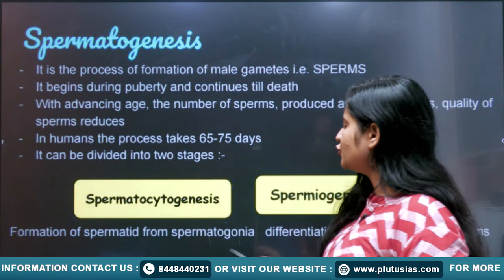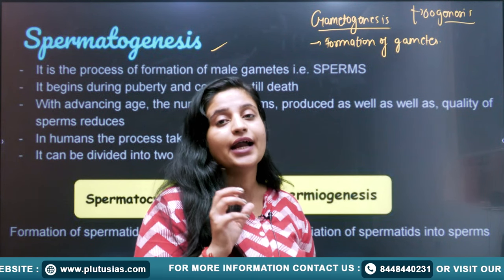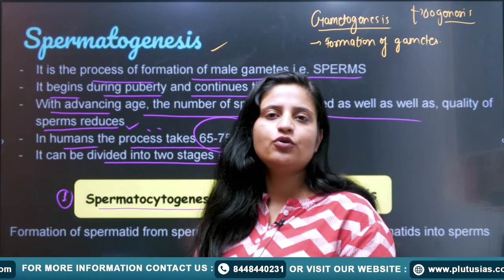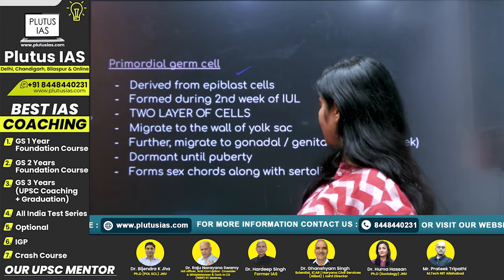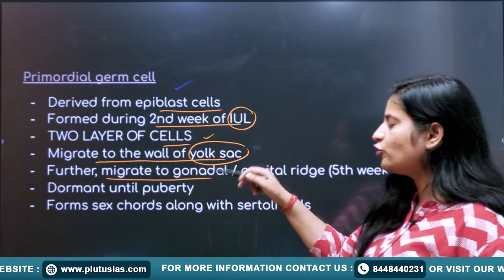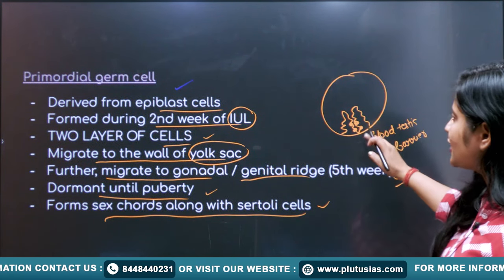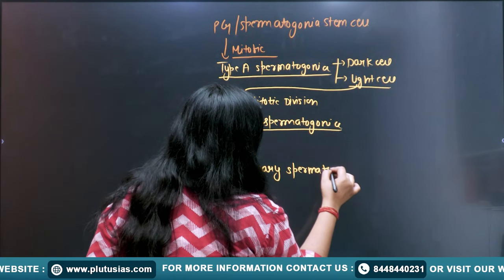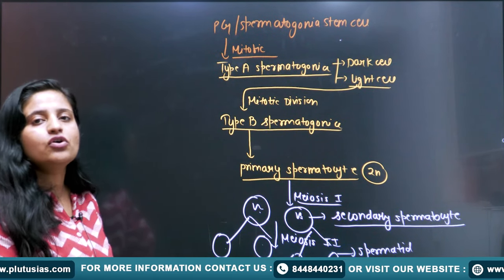PLUTUS IAS | Zoology for UPSC - Spermatogenesis PYQ Explained | Shivani Sharma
In this video, Shivani Sharma (BDS, MSc in Medical Biochemistry) from PLUTUS IAS provides an in-depth explanation of previous year questions (PYQ) on the topic of Spermatogenesis, a key concept in Zoology for UPSC. Gain valuable insights and strategies to tackle this important subject effectively for your UPSC preparation. Don't miss out on essential tips and detailed analysis to boost your understanding and score in the examination.

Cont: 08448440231